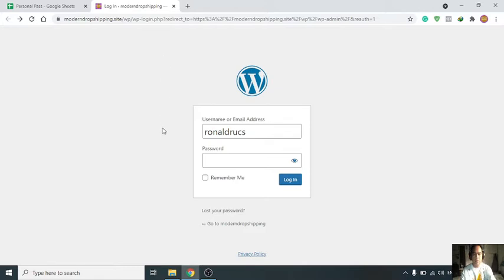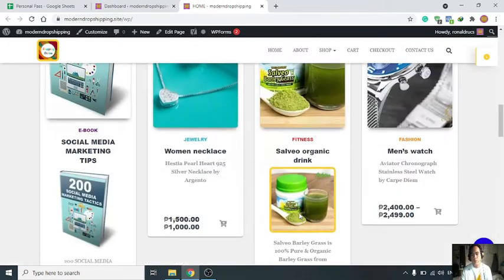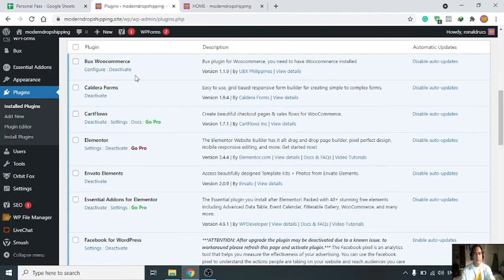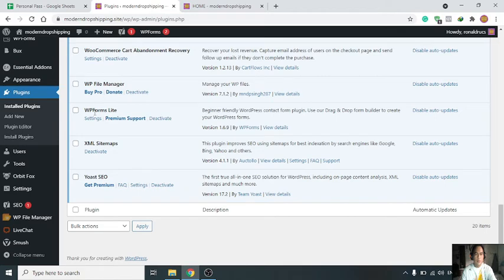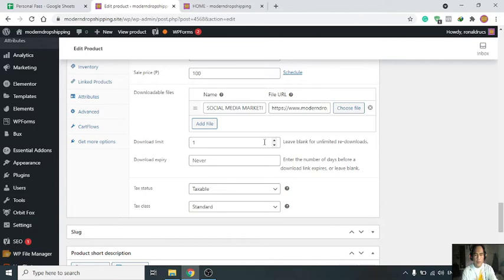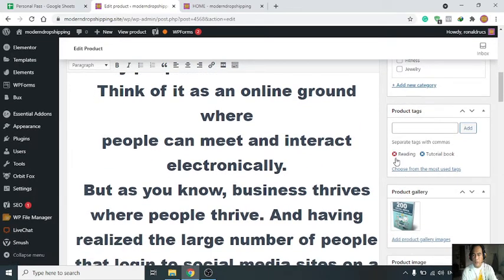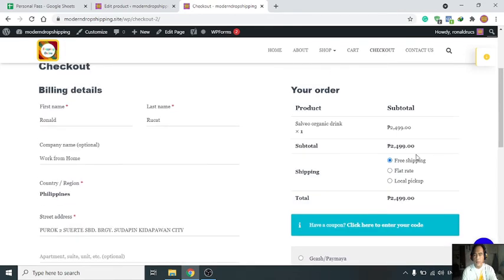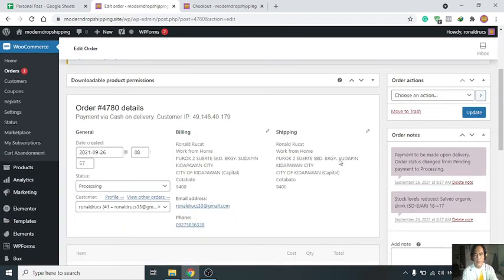My WordPress Design --- RONALD VA | SERVICES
First and foremost, WordPress Design is an effective method for developing unique commercial sites. It's a flexible, user-friendly system for creating websites, blogs, and online shops. With WordPress Design, you can learn how to code to make a beautiful website. The platform's user interface is straightforward, so users may quickly and easily modify templates and produce their own content.

 Explains that everyone can make their own distinctive and expert-looking website with WordPress because of the design's flexibility. The use of themes and plugins makes this feasible. Themes give a library of customizable templates and layout options that may be used to whip up a professional-looking design in no time. The WordPress Design system is extensible through plugins, which add new capabilities.

 WordPress Design allows users to make websites that reflect their tastes in aesthetics and functionality. The platform is also search engine optimization (SEO) friendly, making it more straightforward for businesses to reach their desired audience and rise in the SERPs. With its high level of security and dependability, WordPress Design is an excellent option for any website that wants to go live quickly and stay up and running reliably.